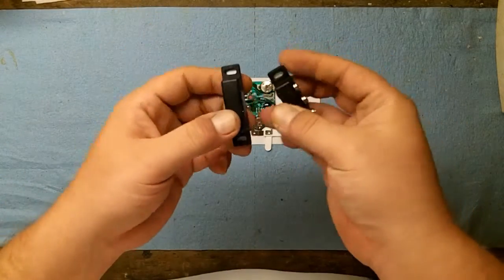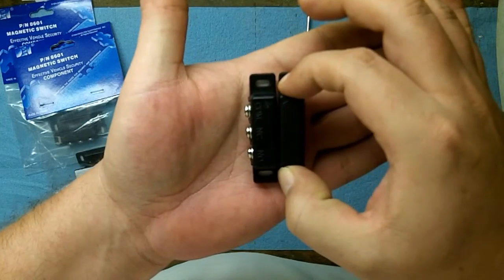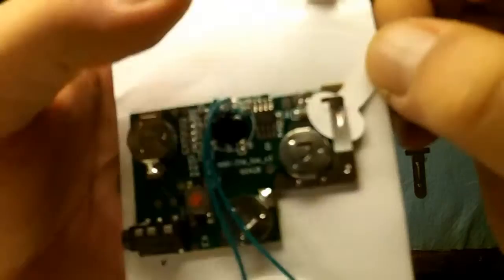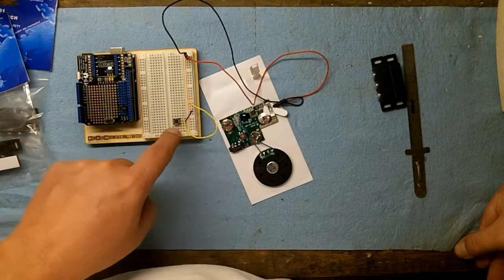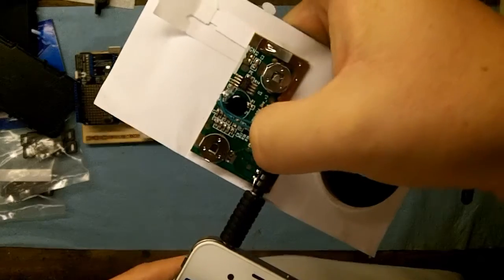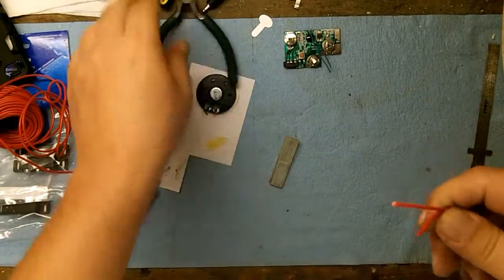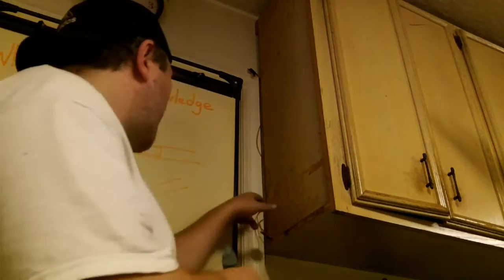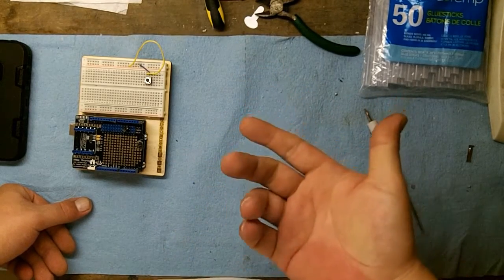Electronic Greeting Card, Magnetic Switch Hack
This time I add magnetic sensors to play sound when opening a door.  Great for a single door or window security alert. :)
Set of 3 Re-Recordable Sound Modules for Greeting Cards by Invite By Voice
Magnetic Switch by Directed Electronics Inc

I later replaced this with a better product for a permanent install. Bigger batteries, lasts for about a year before needing to replace 3 AAA batteries. :)